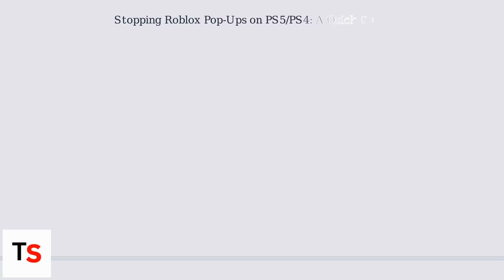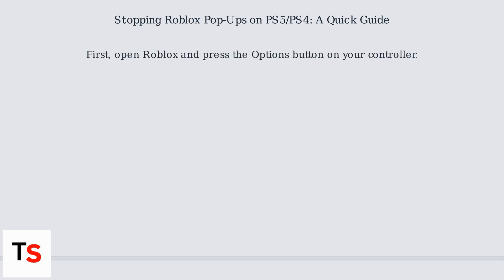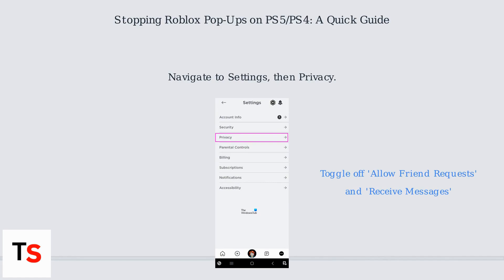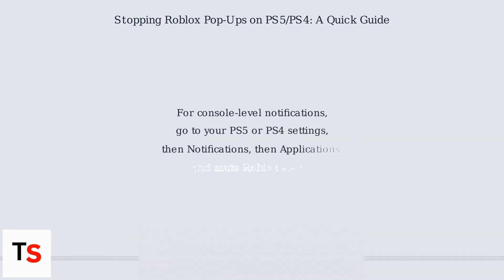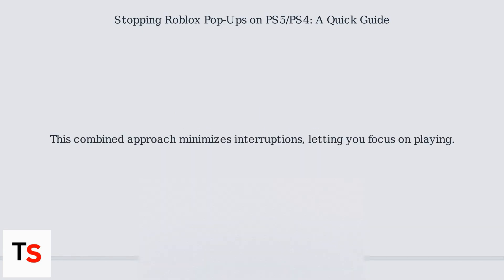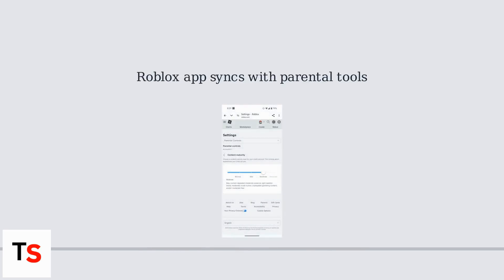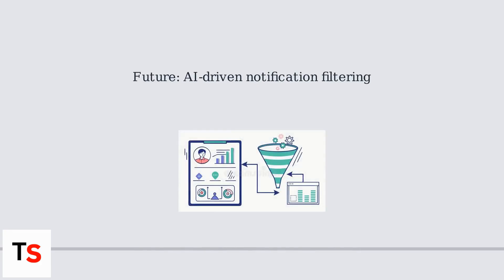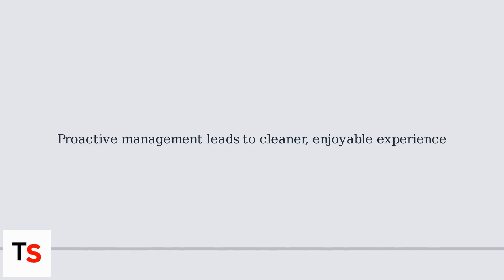How To Stop Pop-Ups On Roblox (PS5/PS4) – Disable Prompts & Notifications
Step-by-step guide to stopping annoying pop-ups and notifications in Roblox on PS5/PS4.